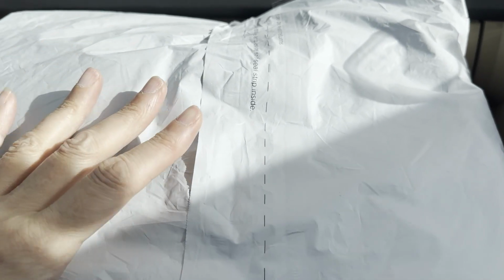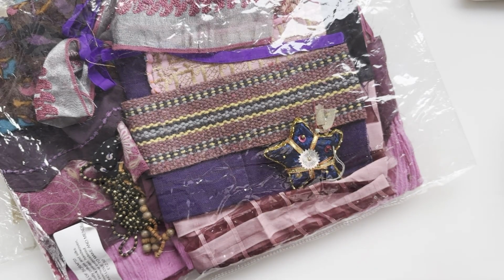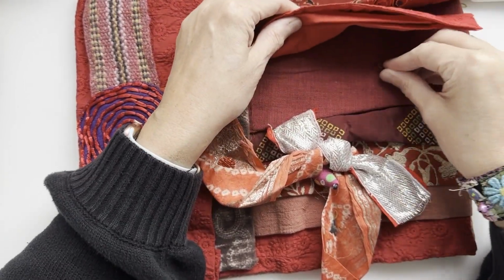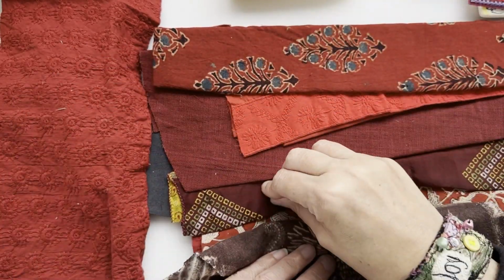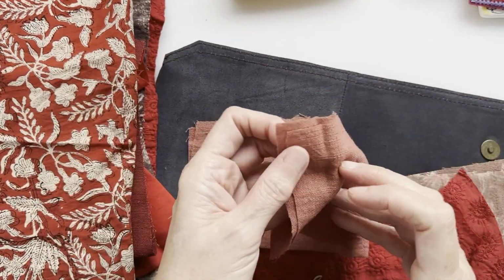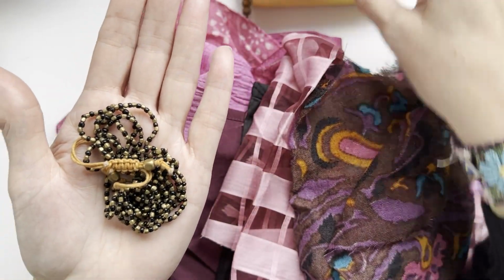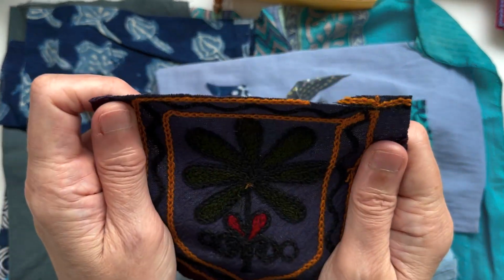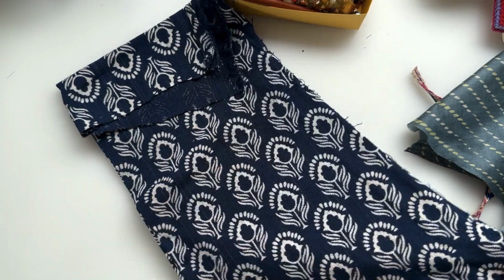Kooky Fabric Haul - BAZAAR SCRAP BAGS UNBOXING.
I was excited to receive my first order from Bazaar this week as recommended by Annie Claxton from @artyfartyannie

Such lovely fabrics and so beautifully packed!  I have so many ideas of things to make with these!

Here is a link to Annie’s channel - please go and check out her videos.

Annie’s Bazaar Haul